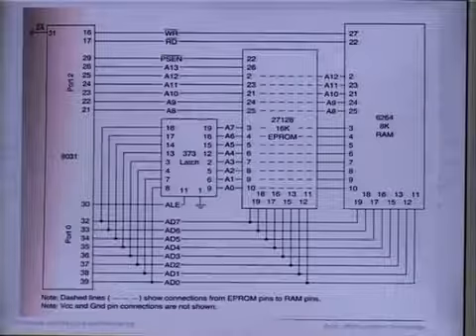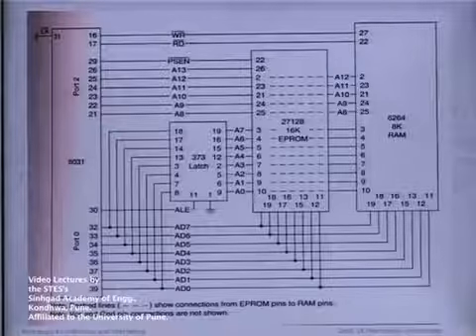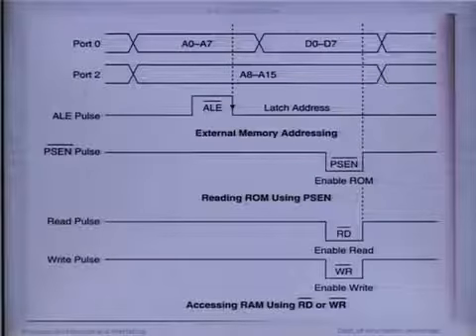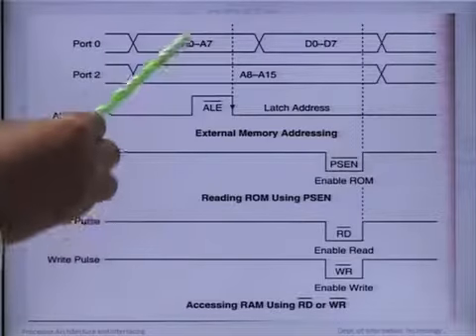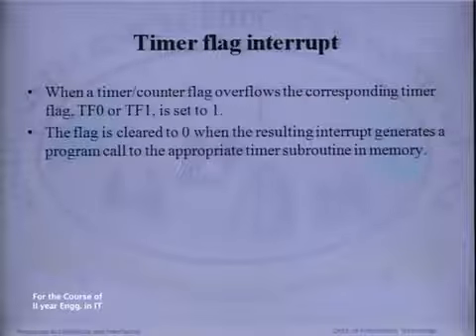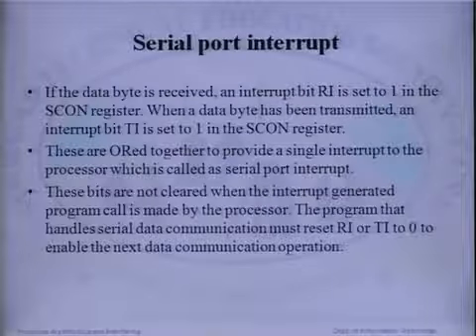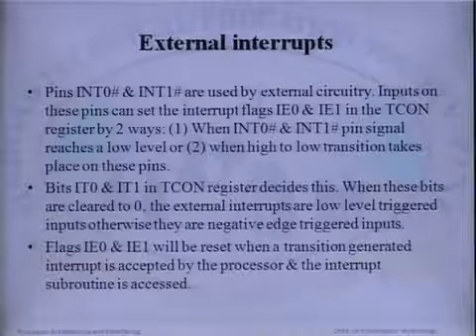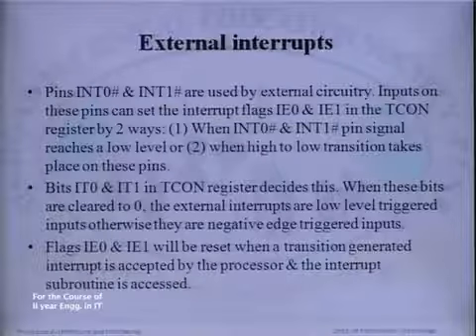5 SE IT PAI Unit 5 Part 5 SS Kulkarni mp4 SD